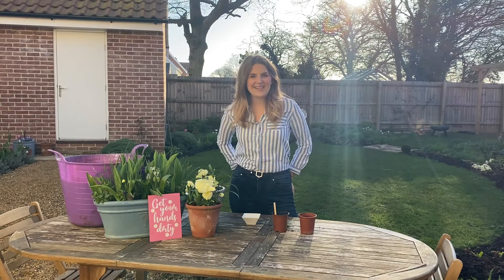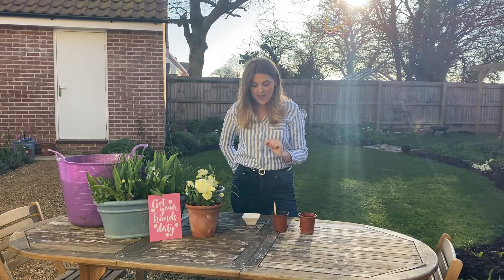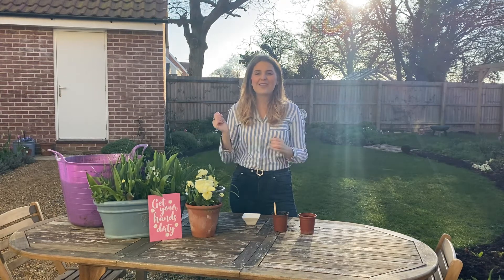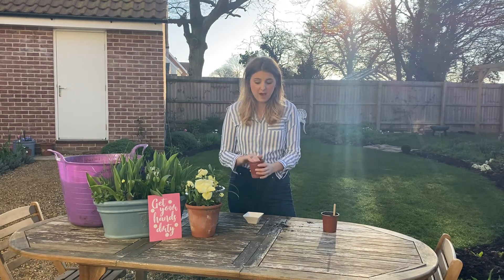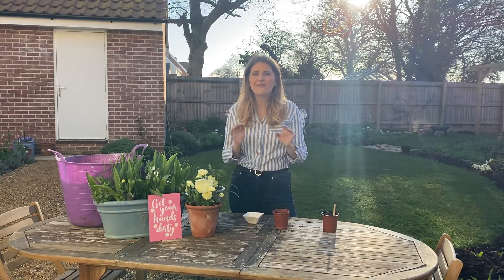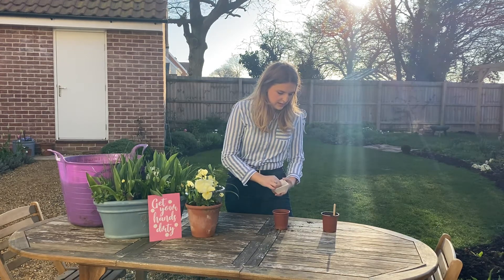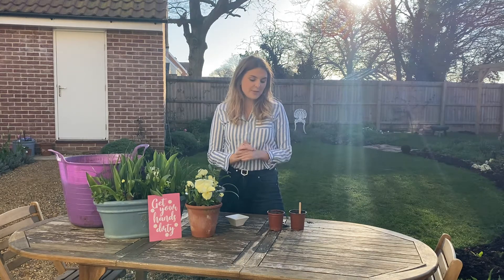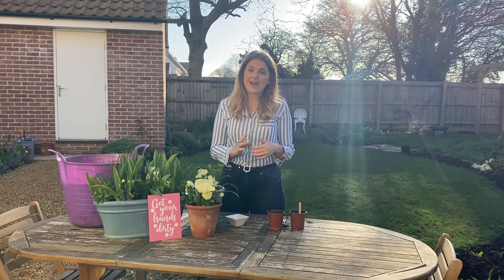How to grow Zinnias